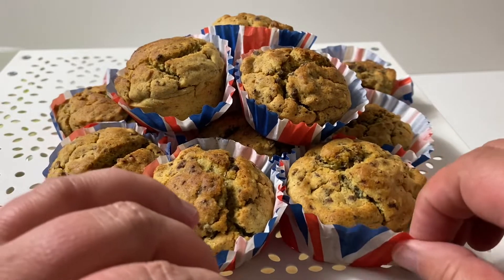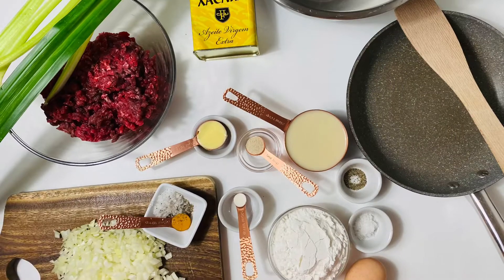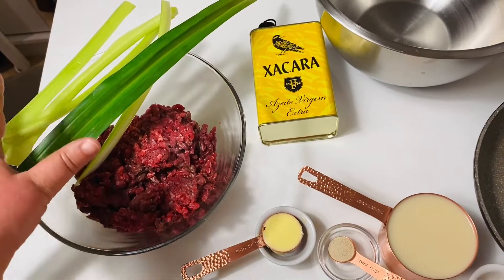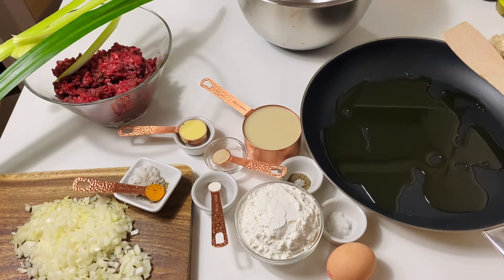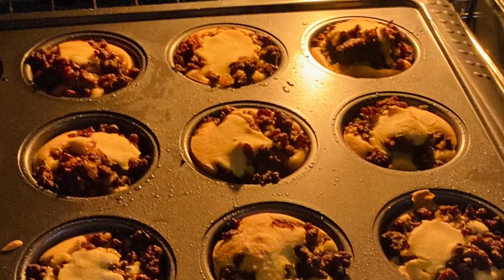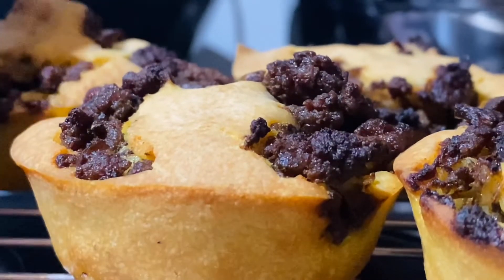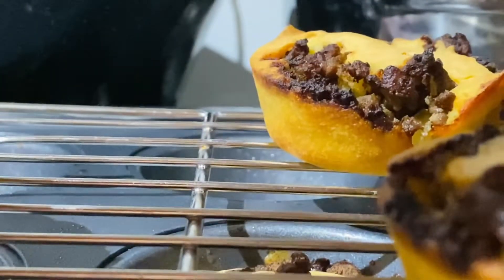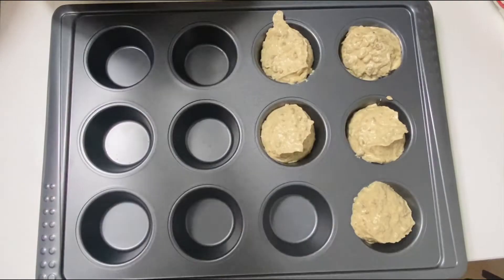SAVOURY MUFFINS, GLUTEN-FREE AND DAIRY-FREE BY GABRIELA LIBANIO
Savoury Muffins

When I first heard the name of this lovely recipe, I couldn’t believe it. “Cutlets” is such a great treat and I am going to tell you the ingredients and the recipe for 21 Cutlets.

Recipe for:  12 Savoury Muffins
Mise-en-Place: 25 minutes to prepare
Cooking time: 20 minutes to bake

Ingredients for the Beef

1. 1 1 kg of Lean Beef
2. 1 Chopped Onion
3. 1 Pandan Leaf
4. Celery
5. 1 Cinnamon Stick
6. Olive Oil
7. Salt
8. Crushed Black Pepper
9. Turmeric

Ingredients for the Batter :

1. 1 Cup of Oat Milk
2. 1 Cup of Gluten-free all Purpose Flour
3. 1 TBS of Butter
4. 1 tsp of Dry Yeast
5. ¼ tsp of Xanthan Gum
6. 1 Egg

Mise en Place / Prep:

1. Olive oil on the Frying Pan
2. Add the Chopped Onion
3. Add the Pandan Leaf and the Celery
5. Add the Meat and allow to cook
6. Add the Bay Leaves and the Cinnamon Stick
7. Add seasoning and correct it.

Batter:
1. Add all ingredients and mix to a smooth batter.

I prefer mixing the meat in the batter

Allow to cook in the oven at (180°C × 9/5) + 32 = 356°F

…serve You Muffins with love (salad) and, Bon Appetit!

Like the video and share it with all your friends.

Please tag me on Instagram @officialgabrielalibanio when you repeat any of the recipes on this channel!

FAQ:

Why did you start the Channel? -I have food intolerances namely Gluten and Dairy. I enjoy cooking and I have many recipes as I had a restaurant and started to try them love filming and making little movies. Then I have these amazing friends that were giving me the support to put the recipes out there (thank you MIGA & ALL). Add these ingredients together and you have the recipe, right?

- This video was created when I had 2143 Gabrielians!

Thank you for making part of the Tribe!